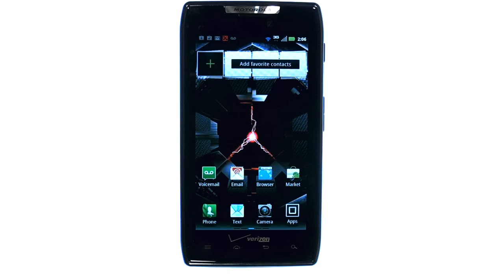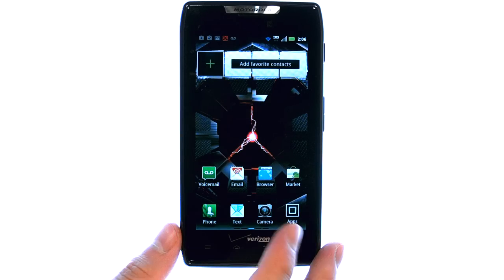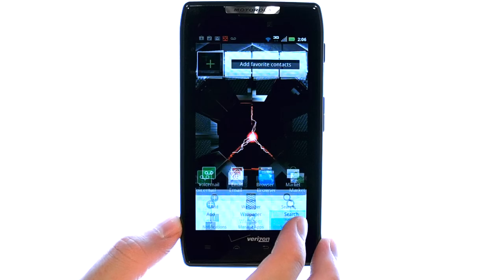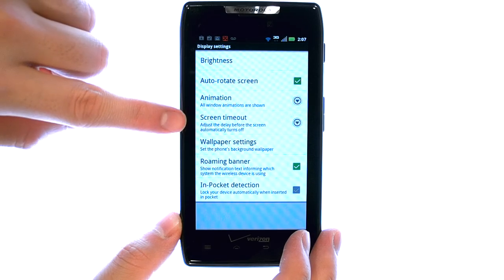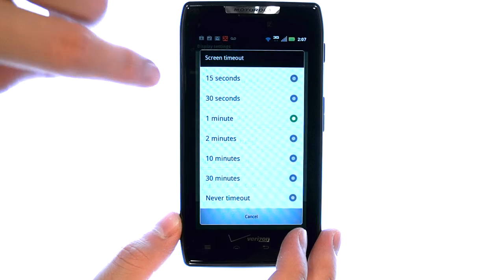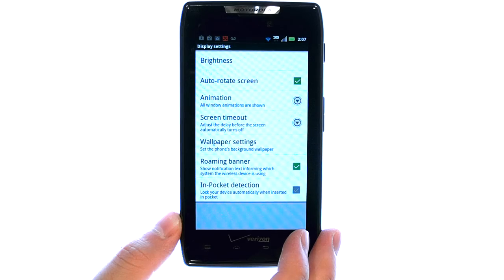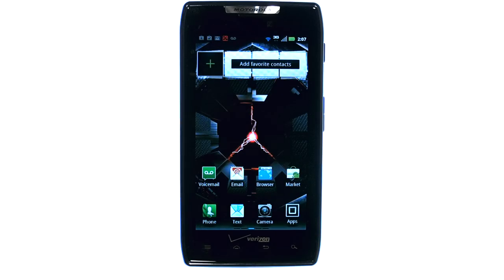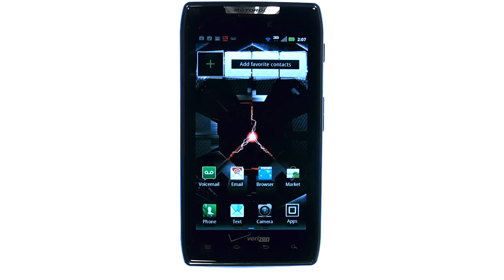How Do I Change The Screen Time Out Or Lock Time On My Motorola Droid RAZR Or RAZR Maxx?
This video will show you how to change the screen time out or lock time On The Motorola Droid RAZR.